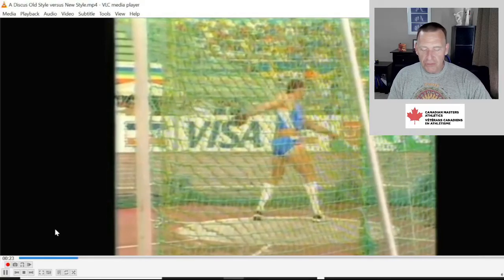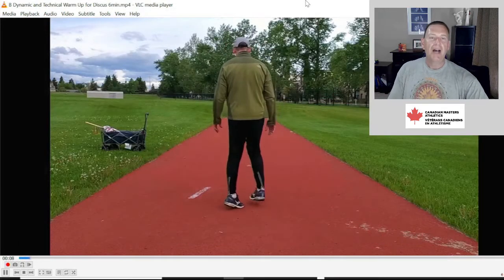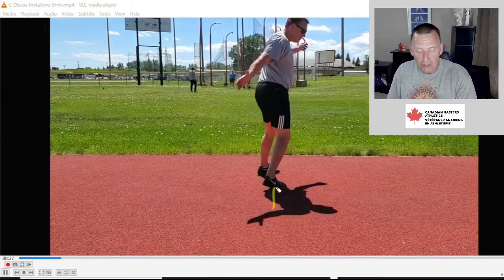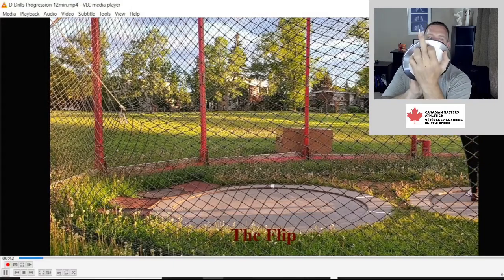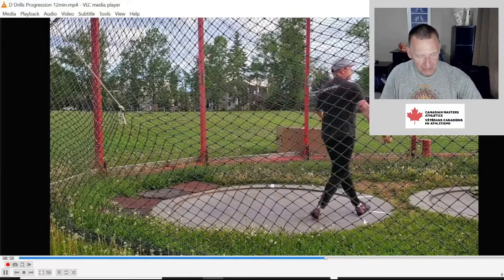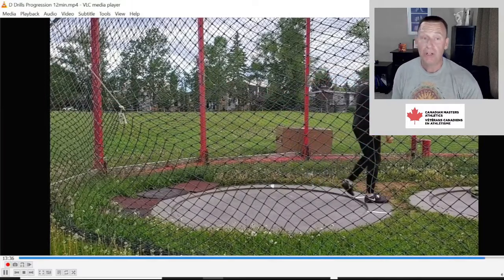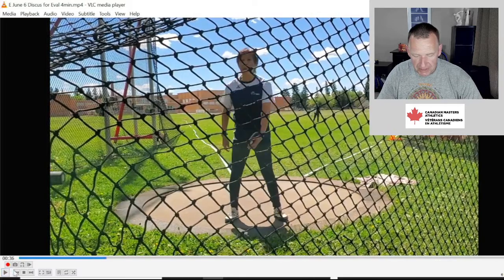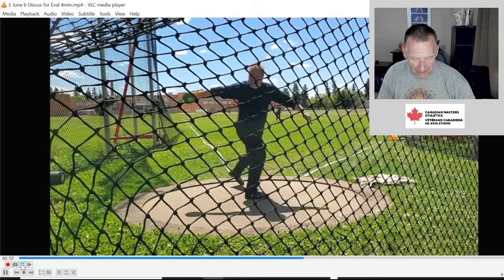CMA Discus For Masters Session June 27, 2021